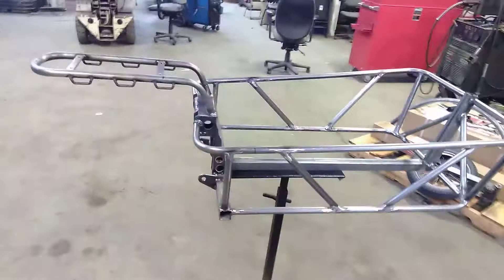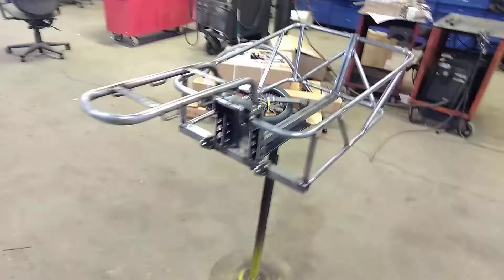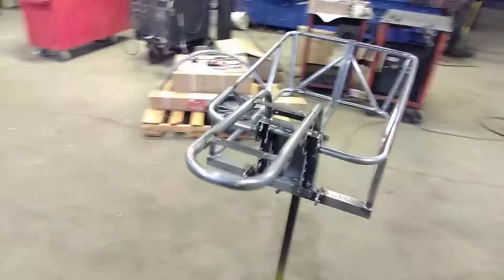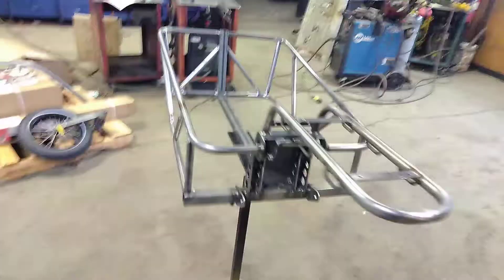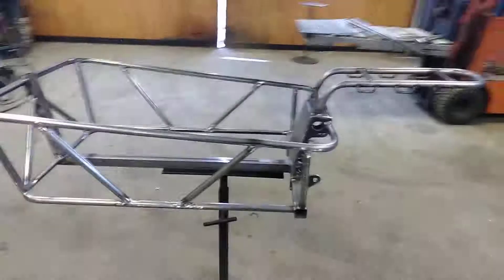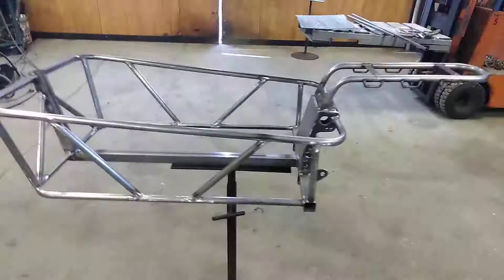Biktrix Ultra 1000 off road trailer custom MTB bike trailer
E-bike Trailer single track trailer for mountain bike.  Using it behind a Biktrix Ultra 1000 to take my dog on rides and off road trail packing